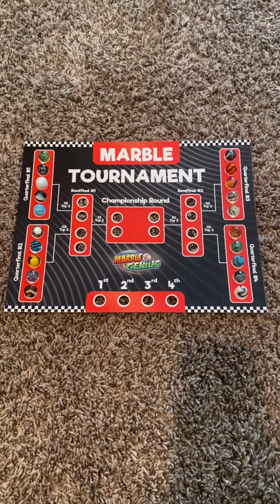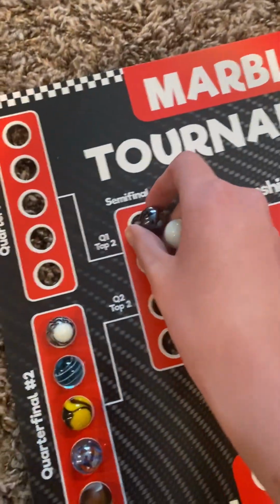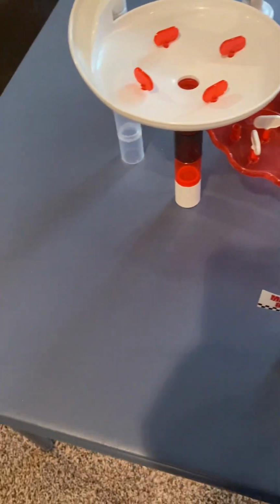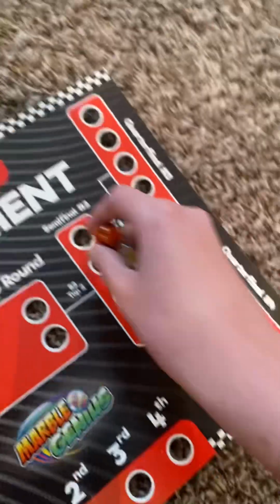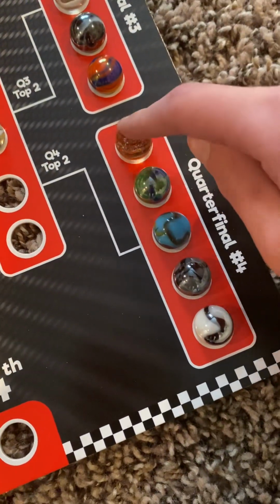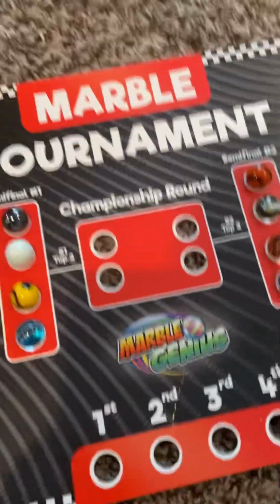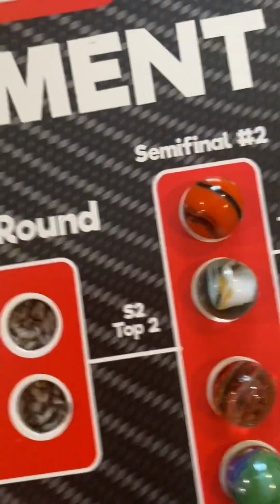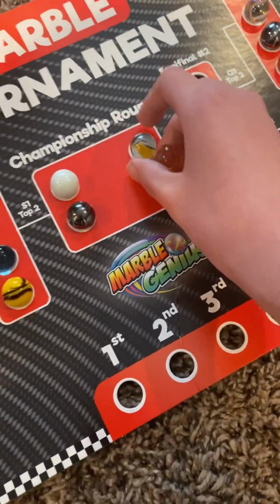The 1st annual Marble Genius Marble Tournament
The first ever Marble Genius Marble Tournament on my channel
P.S Marble Genius is not actually sponsoring the video I just want to say that for fun